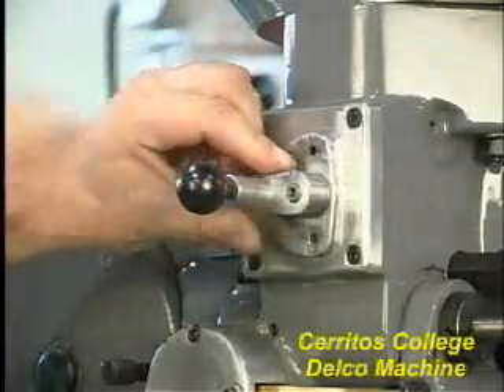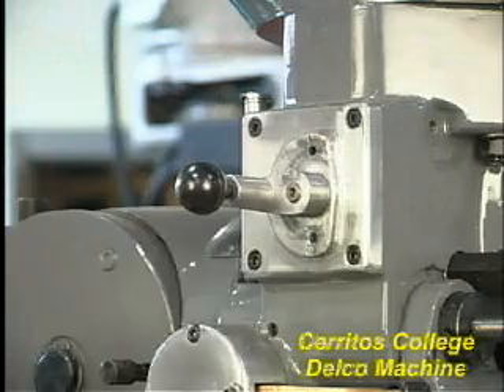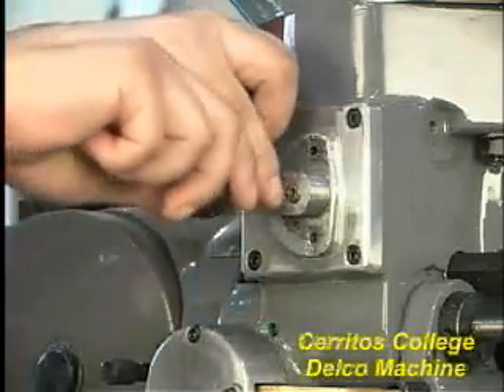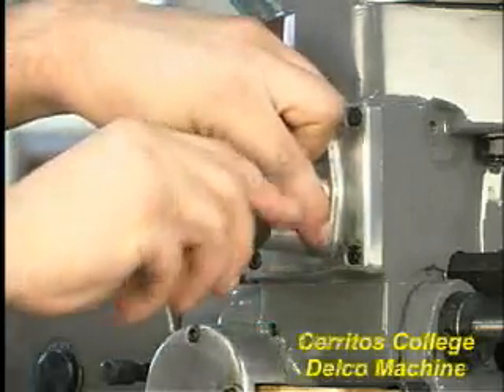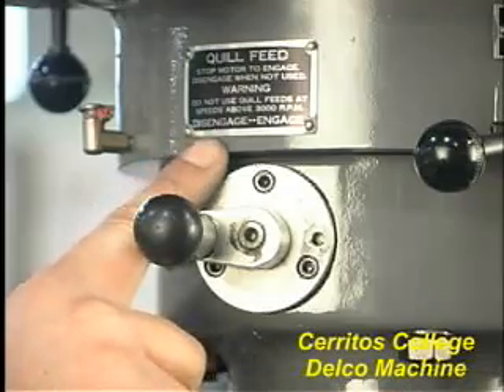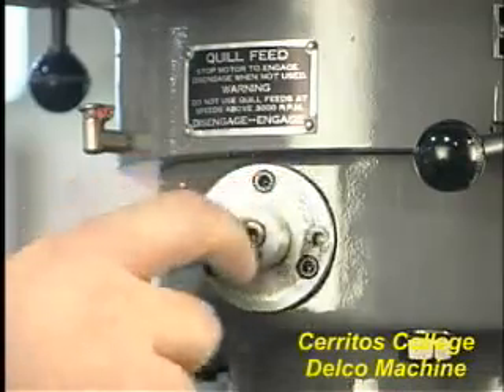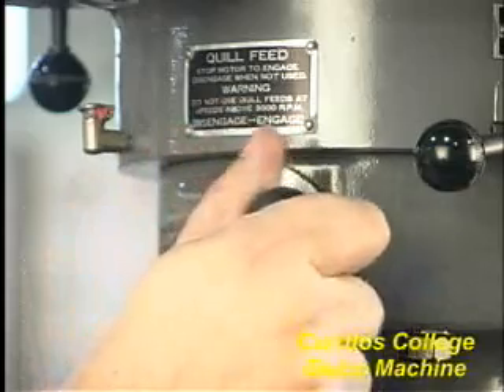mill quill autofeed setup